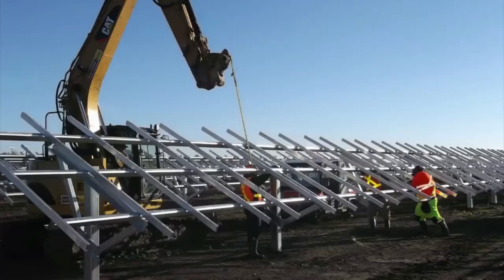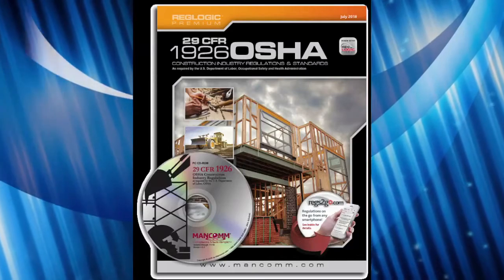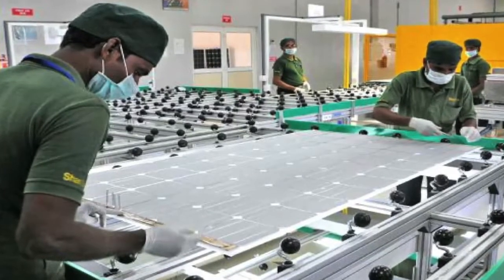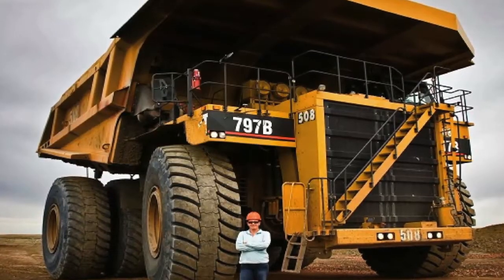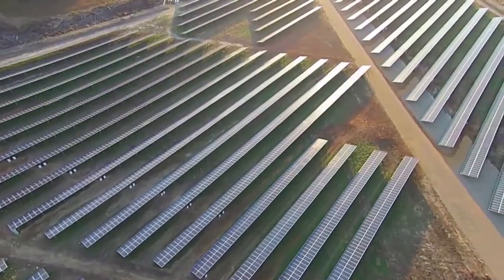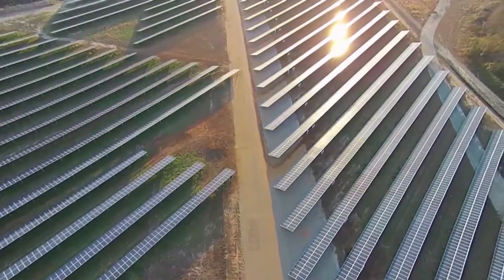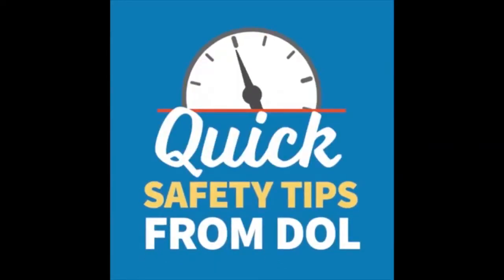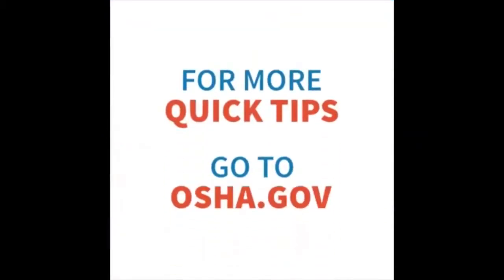Solar Farm Safety Overview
Mr. Tim Harris, Executive Officer at HyghViz Safety Professionals, LLC,  delivers a Solar Farm Safety Overview.